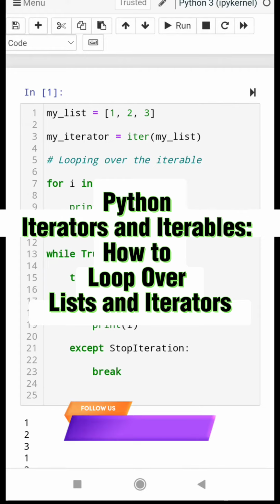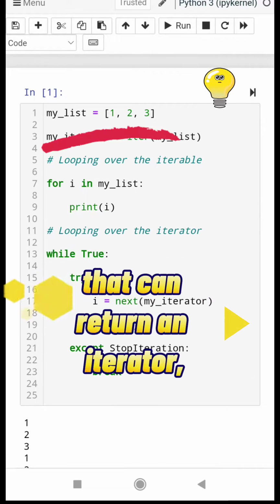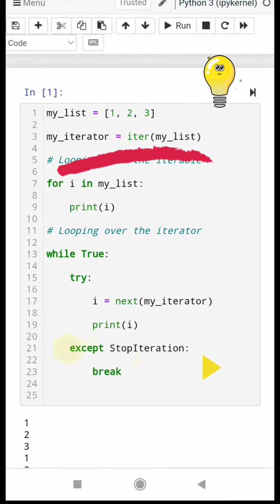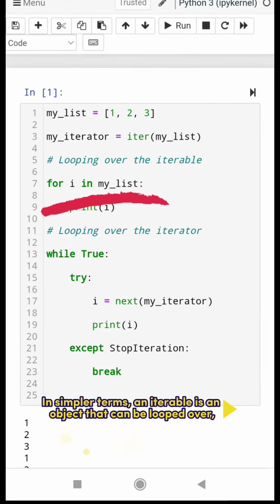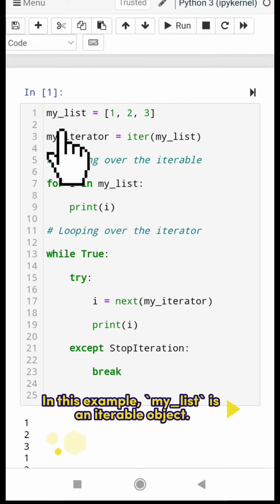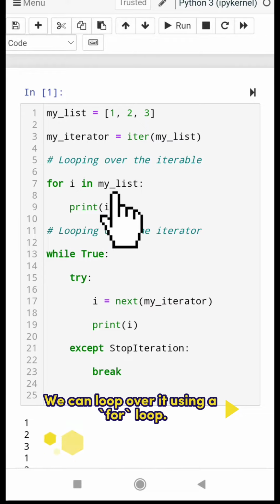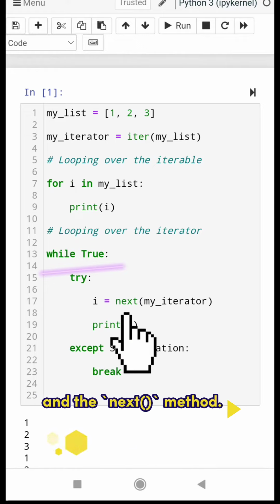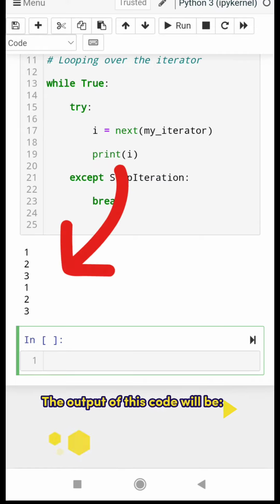Python Iterators and Iterables: How to Loop Over Lists and Iterators | Python Tutorial for Beginners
In this Python tutorial, we will learn how to loop over an iterable object. This is a great example for beginners who are just starting to learn Python. We will cover the basics of iterables and how to use them in your Python code. By the end of this tutorial, you will have a good understanding of how to loop over an iterable object in Python.